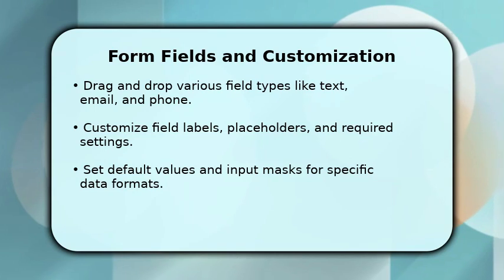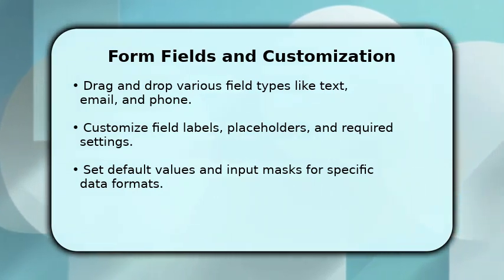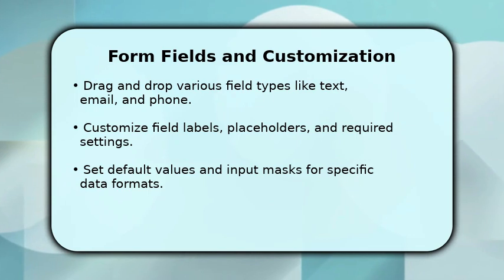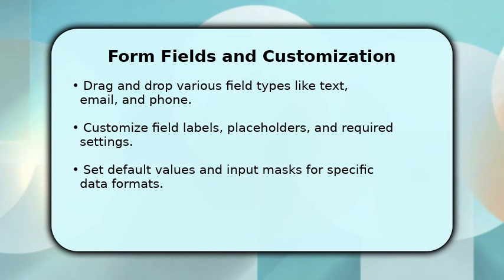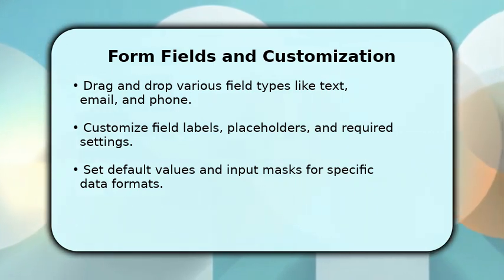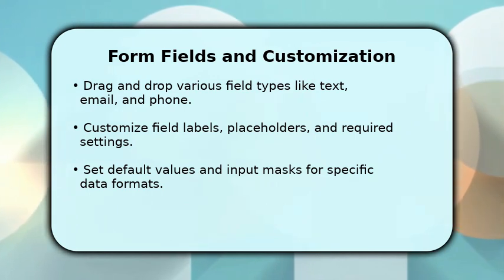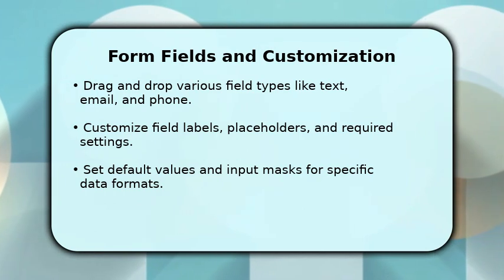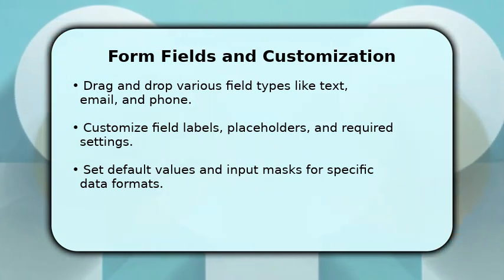How to Create Elementor Form 2025 - Full Guide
▸ (x) In this video, we will show you how to create a form using Elementor page builder. We will cover the basics of creating a form, including adding fields, setting up validation rules, and customizing the form's design. By the end of this tutorial, you will be able to create a professional-looking form using Elementor.

Elementor form, create form in Elementor, Elementor page builder form, form fields in Elementor, Elementor validation rules, customizing Elementor forms, Elementor form tutorial, how to create a form in Elementor, Elementor form guide